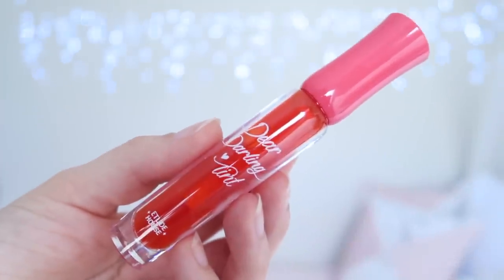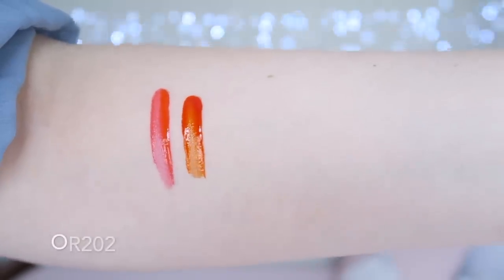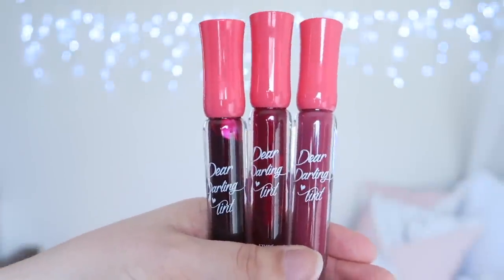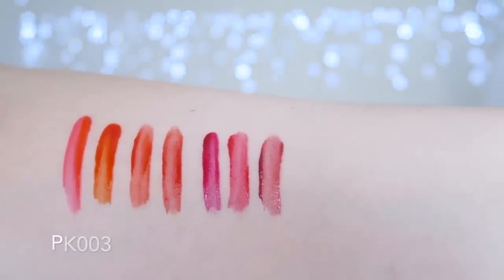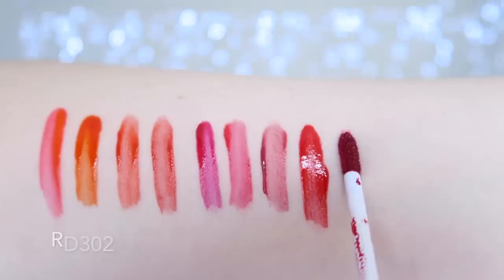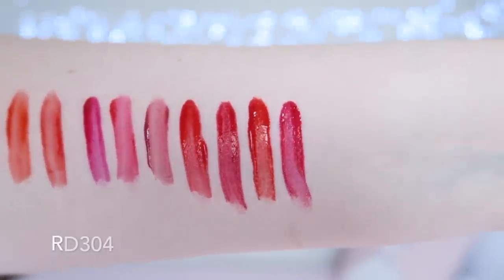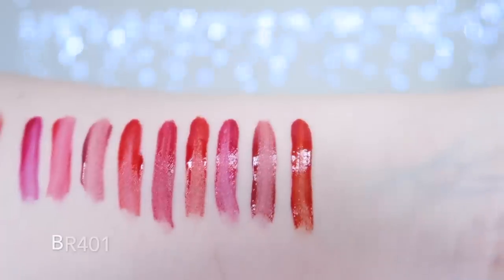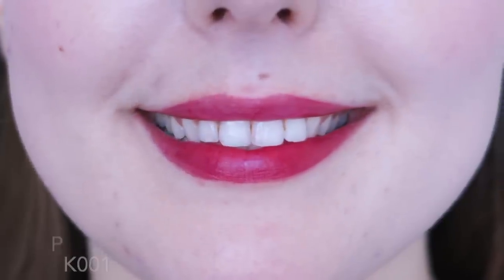Provided for Review: Etude House Dear Darling Water Gel Tint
These lip tints are really pretty and come with a huge colour selection, but there are quite a few similar colours!

Oranges 1.26
Pinks 3.17
Reds 4.50
“Browns” 7.23

Beauteque.com: YOUTUBE10